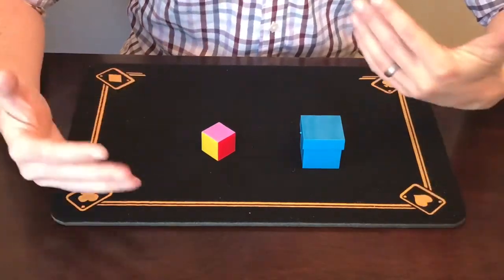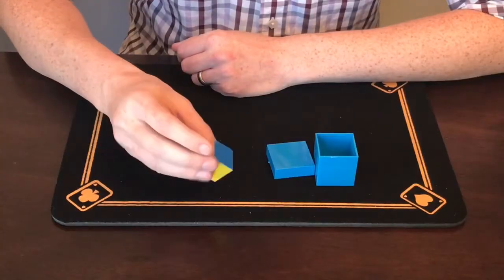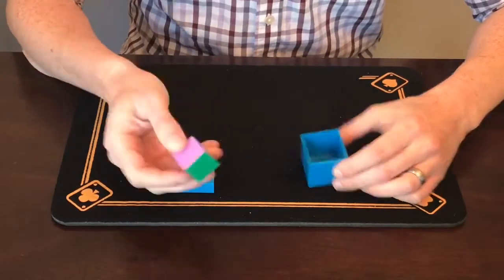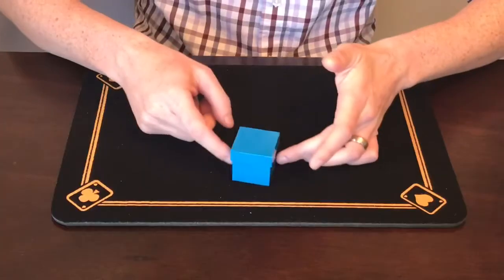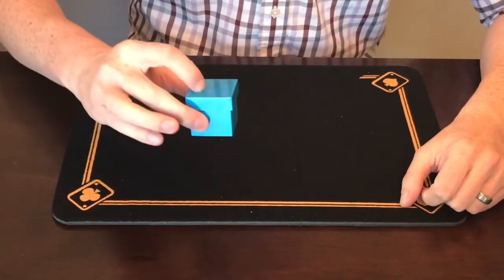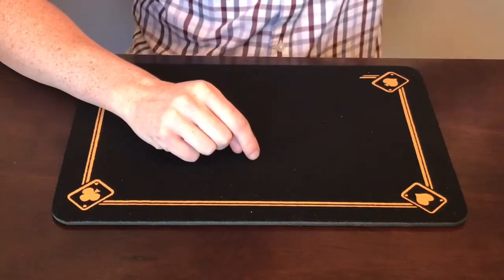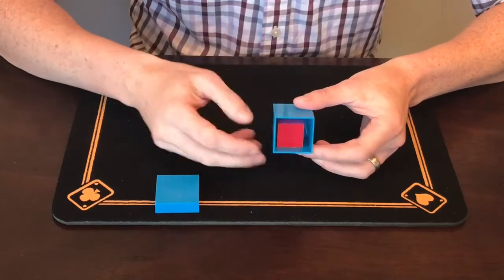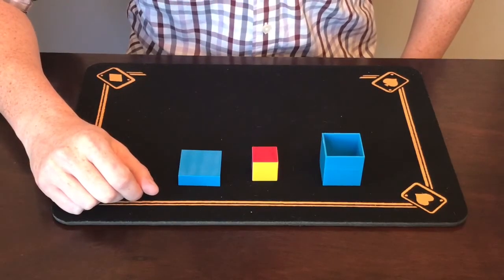Color Vision Box (kids trick)